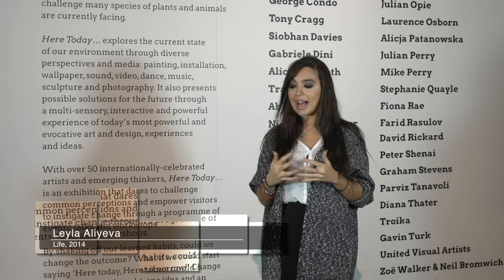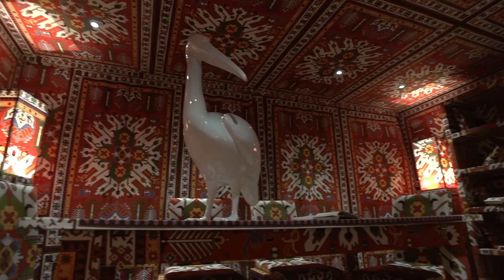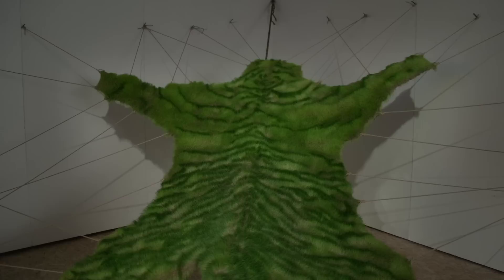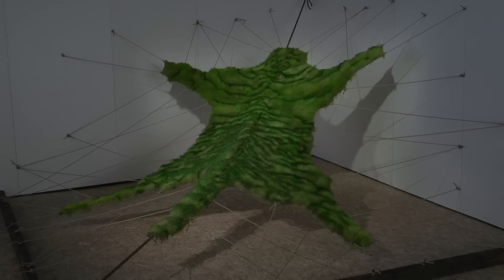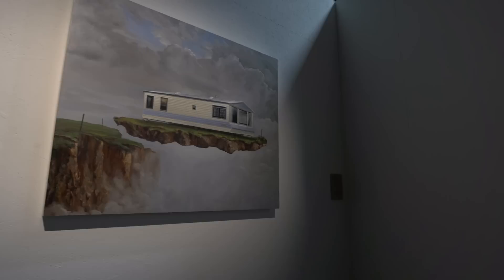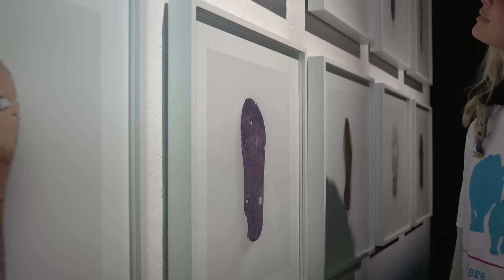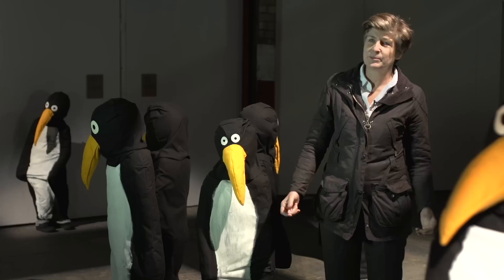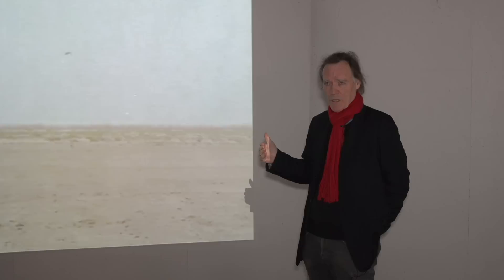London Here Today... Art Exhibition (with exclusive interviews)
Promotional video for a major exhibition marking 50 years of The IUCN Red List. Exhibition organised by Artwise, Leyla Aliyeva and Baku Magazine. Contains exclusive interviews with Leyla Aliyeva, Ackroyd and Harvey, Laura Ford, Julian Perry and Graham Stevens.